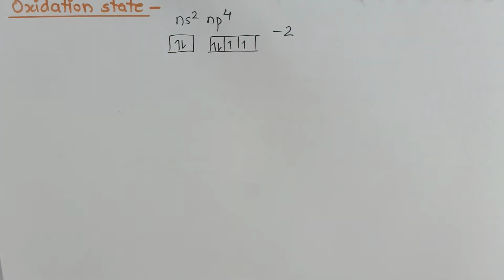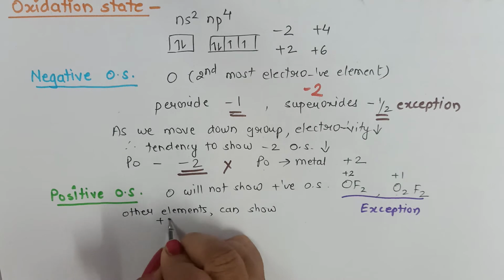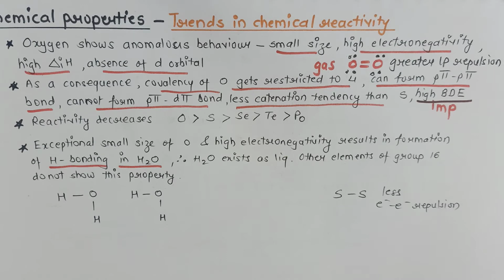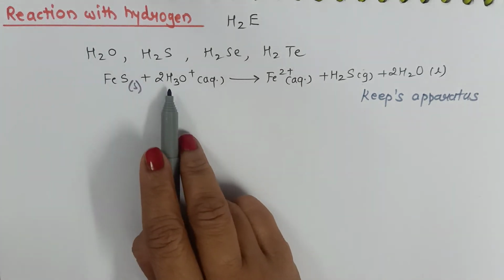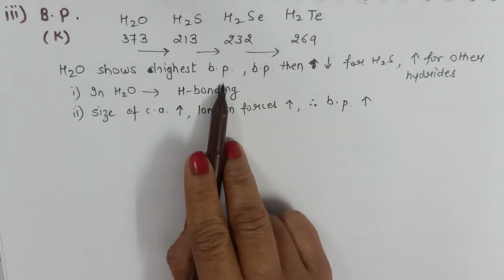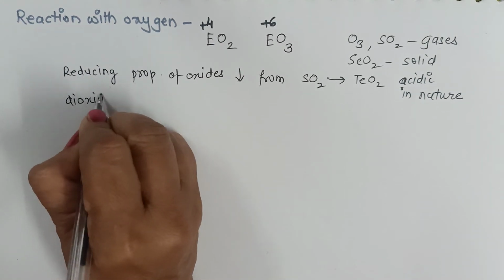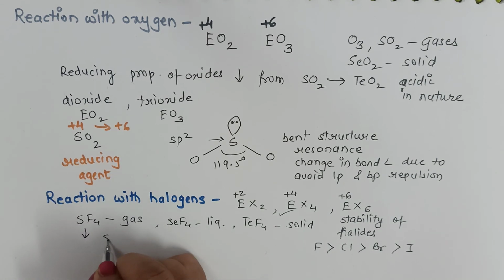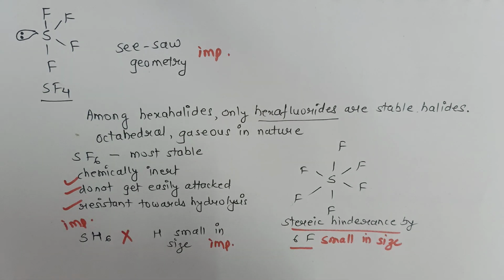P block elements| CBSE Boards| Chemistry| class 12| chemical properties of group 16